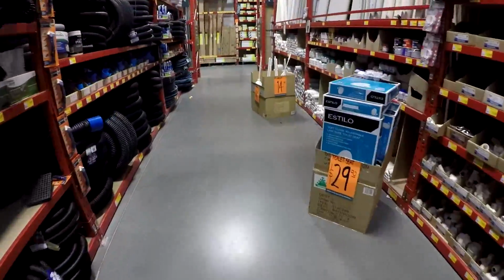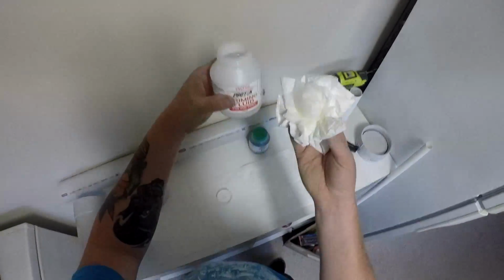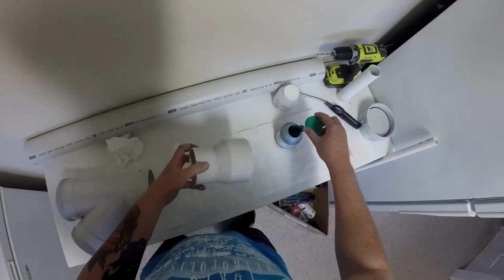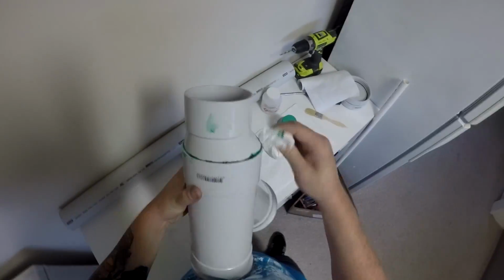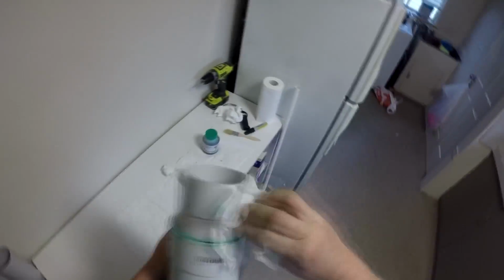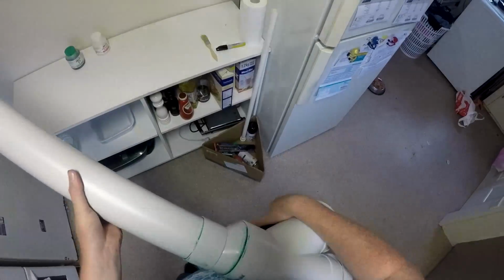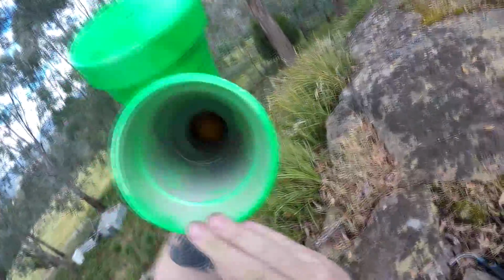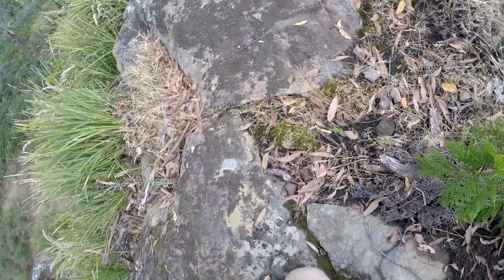How To: Make An Orange Gun | The PVC Armory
How To: Make A Orange Gun/Cannon